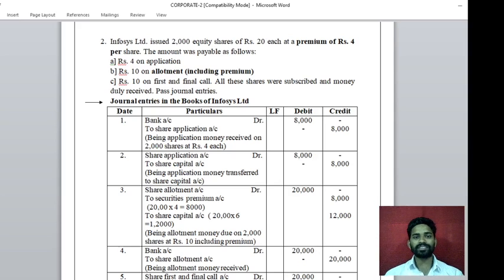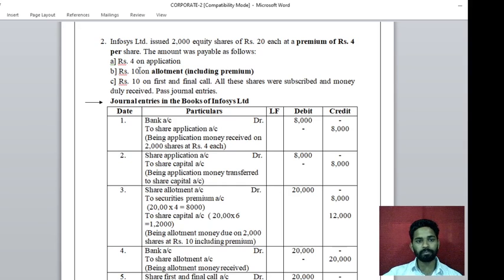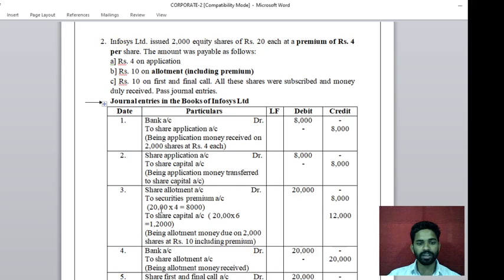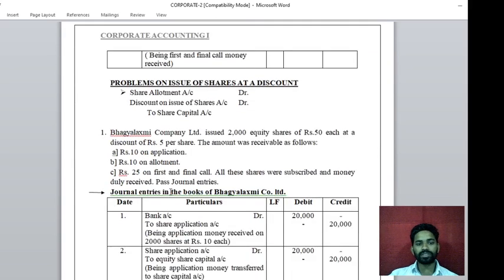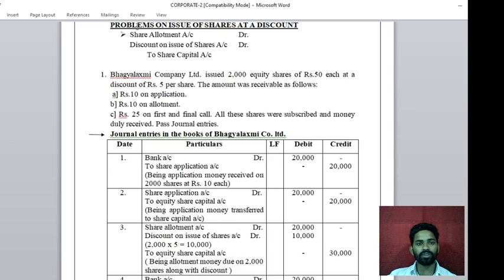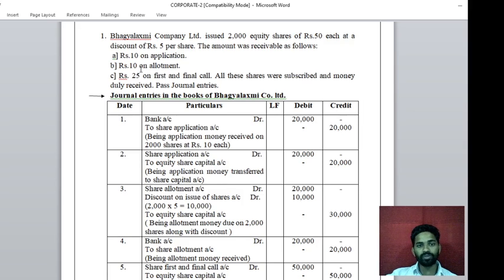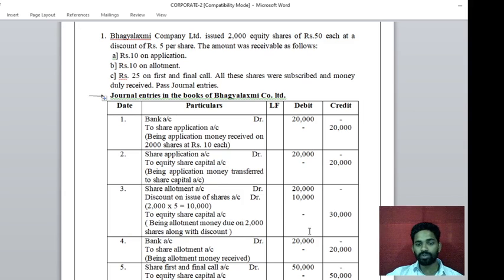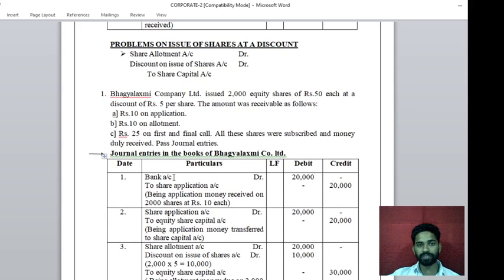3rd Semester Subject: Corporate Accounting-1 Module-1 Video No- 5